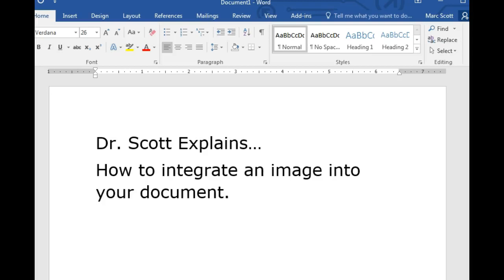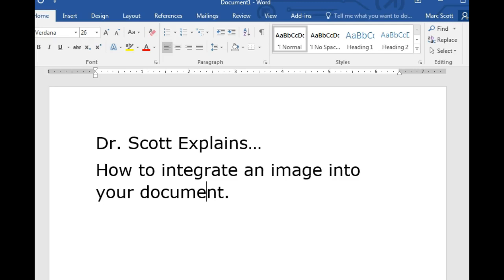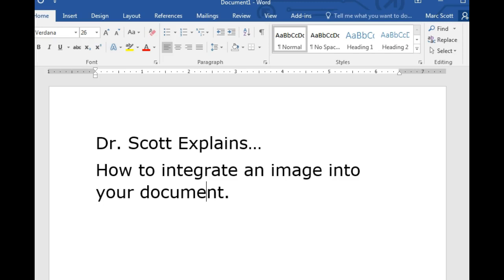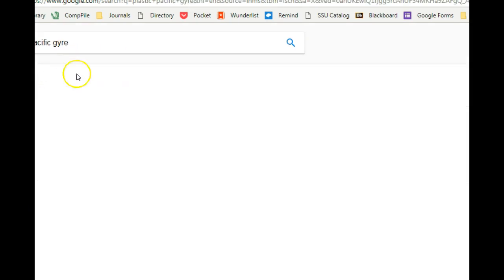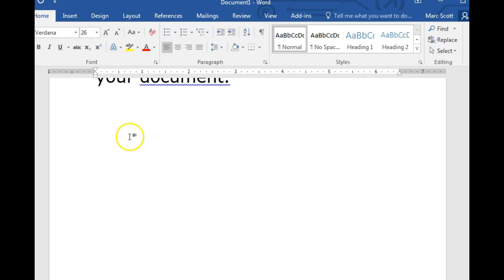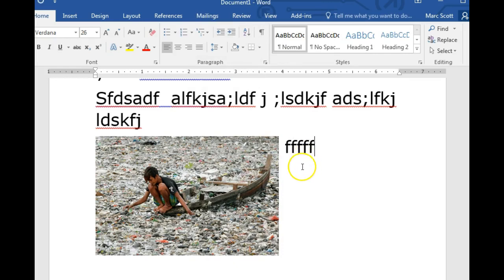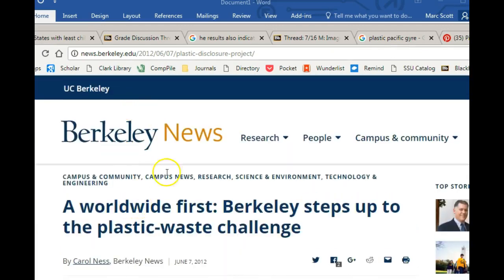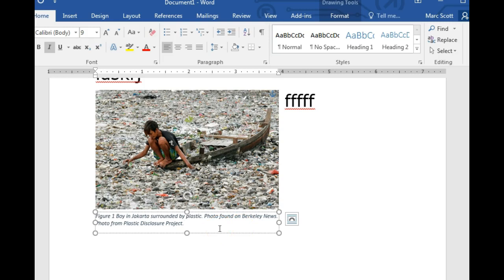How to integrate an image into a Word Document.